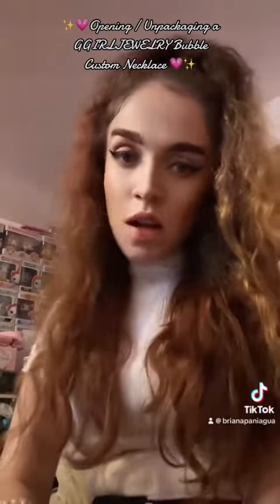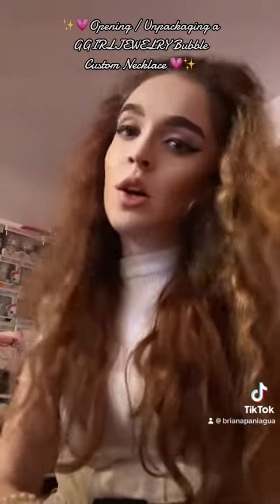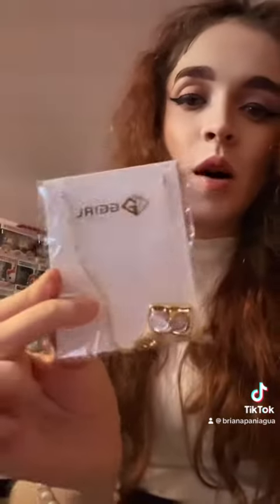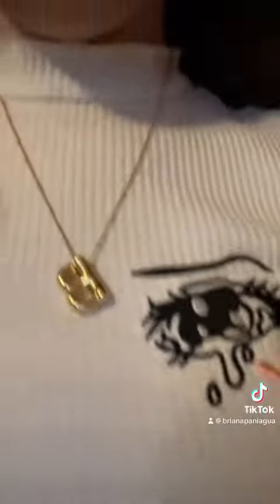✨💗Opening / Unpackaging a GGIRLJEWELRY Bubble Custom Necklace💗✨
✨💖IF YOUD LIKE TO SHOP STUFF I BUY ON AMAZON CHECK IT OUT HERE💖✨

Briana Paniagua

babyphat149

YOUNOW:
BrianaPaniagua